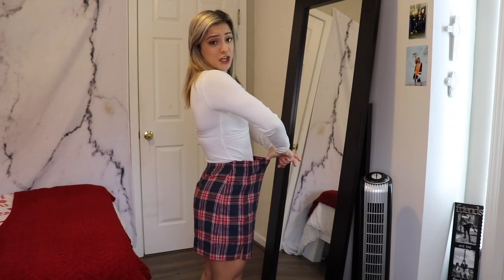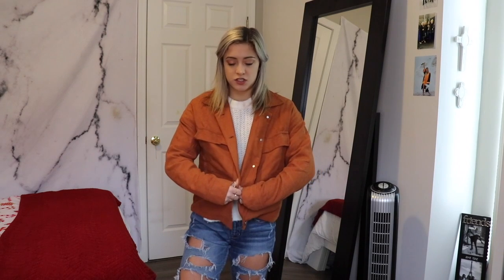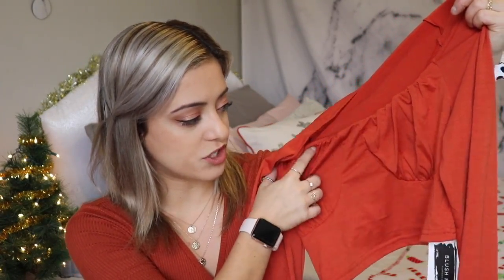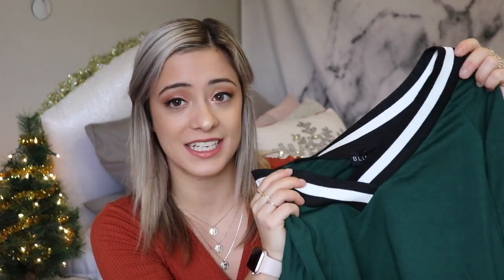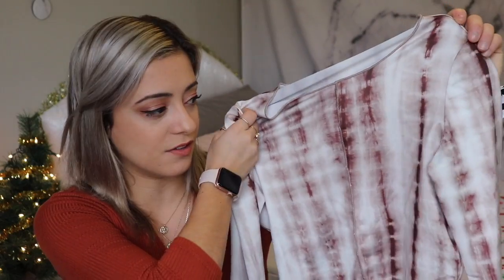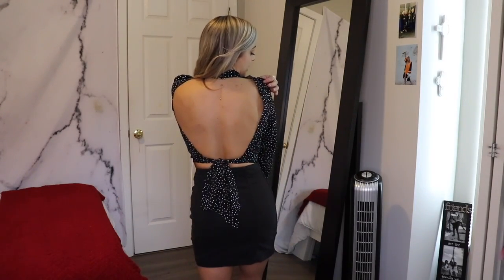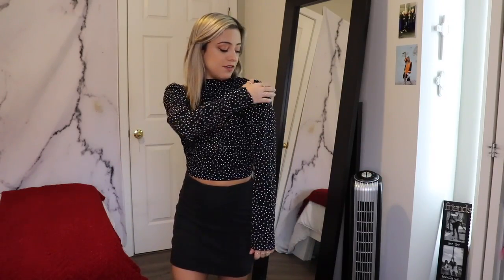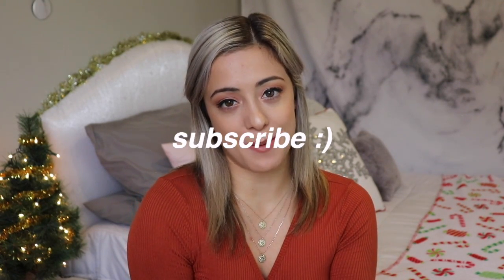blushmark winter try-on haul + COUPON CODE: vlogmas 2020 day 6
so many of you loved my first blushmark haul, and I'm so excited to be working with them on another try-on haul! let me know which piece was your favorite!!

get 20% blushmark: BM3c9eC20

xoxo
jordan

✩ discount codes ✩
get 15% off Burga accessories: JORDAN15
get 20% off Teami products: JBAUTH20
get 25% off blooming jelly: Jordan25

sub count:  10,828 *lets hit 11k!*